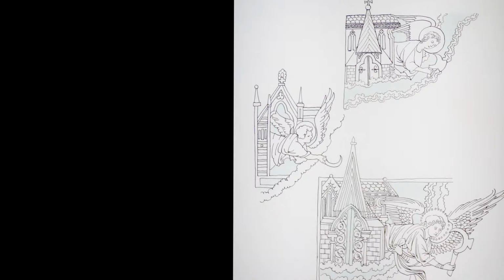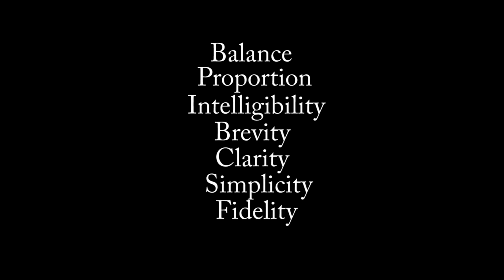Instructional Video - Part 1